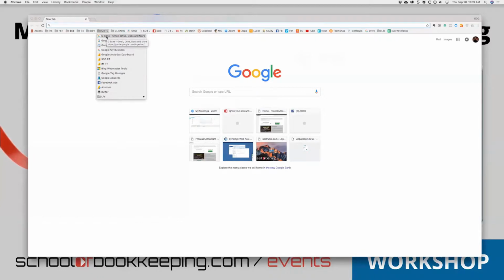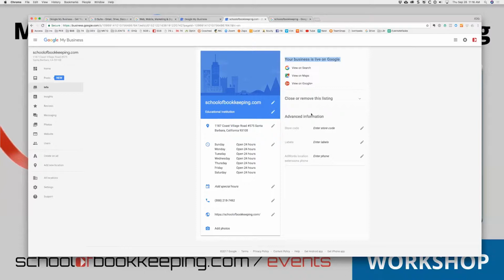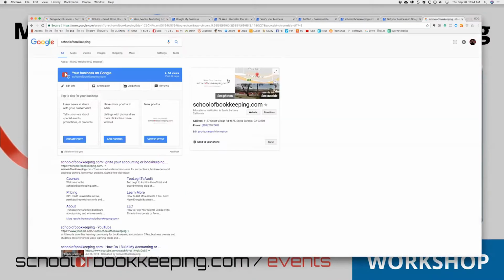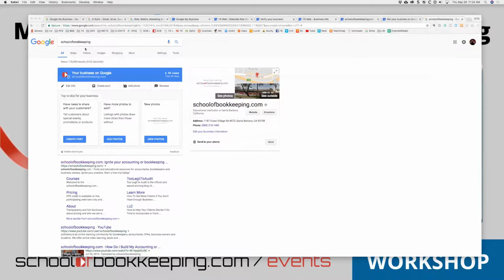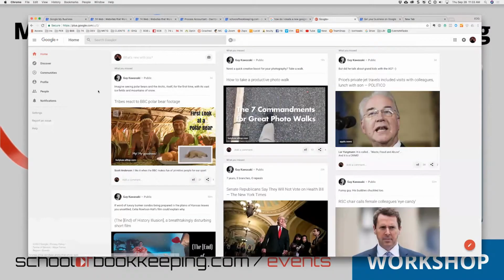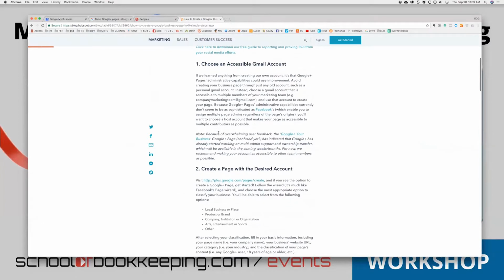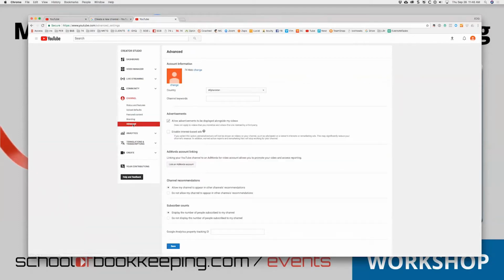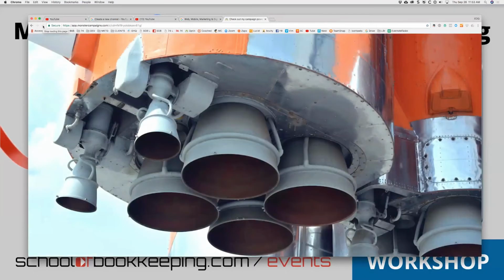Mastering Google Tools